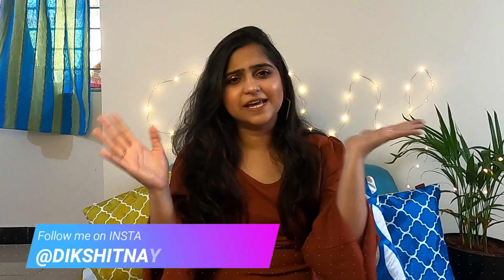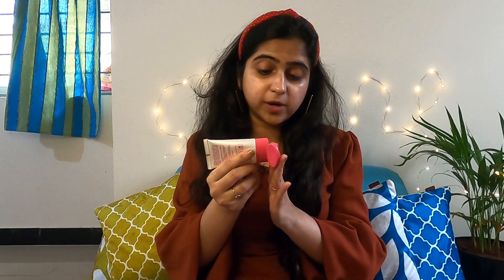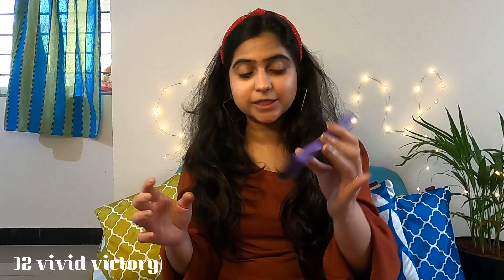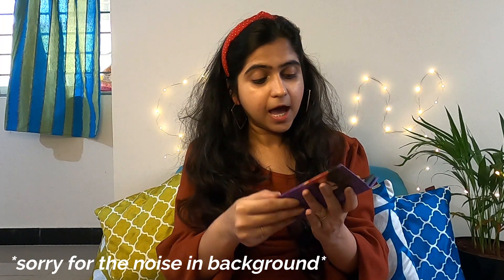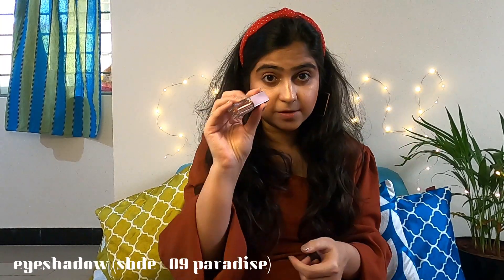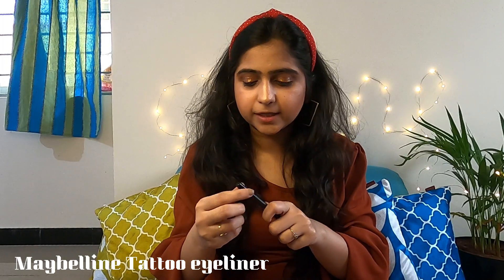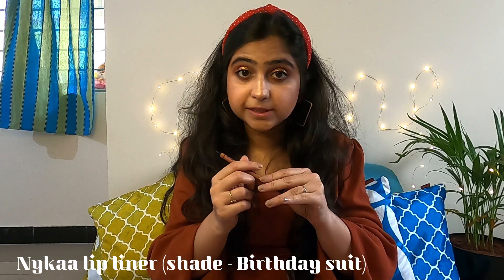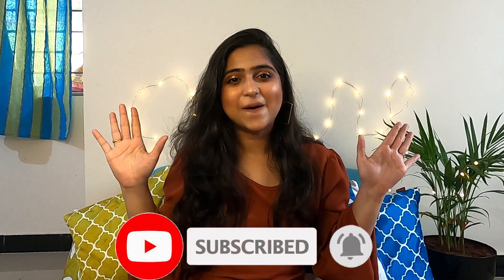Trying NEW AFFORDABLE DRUGSTORE MAKEUP 2021 | Full face First impressions | Sugar Contour palette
Trying new affordable Drugstore makeup products 2021. I did full face of first impressions along with reviewing Try Sugar Contour palette!

New Makeup details-